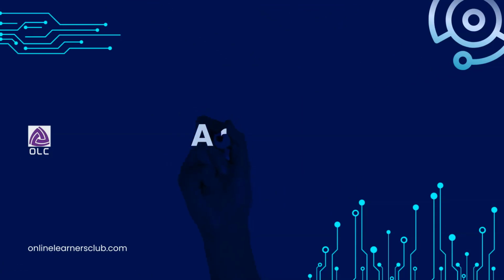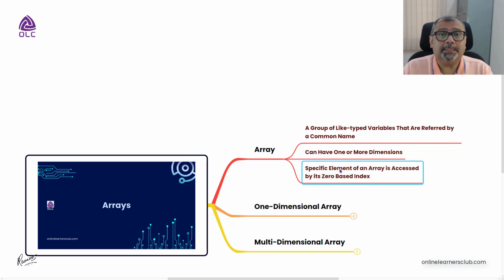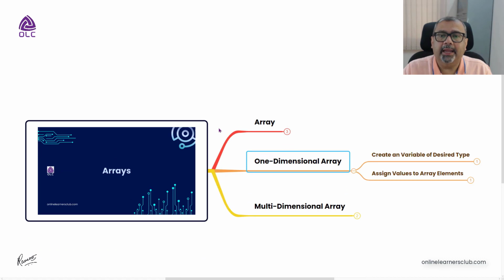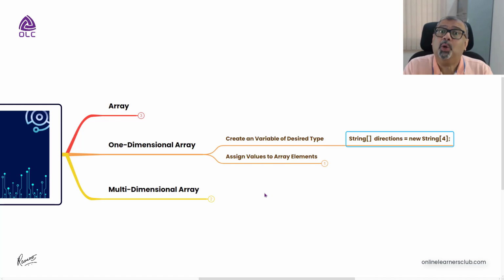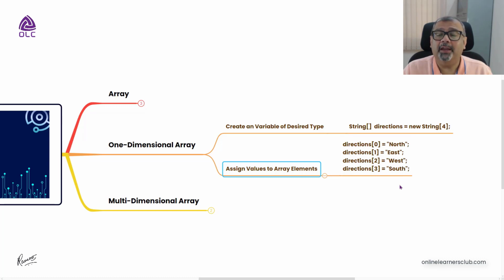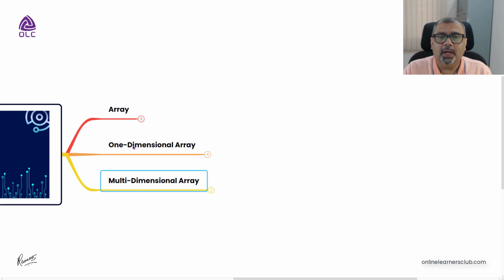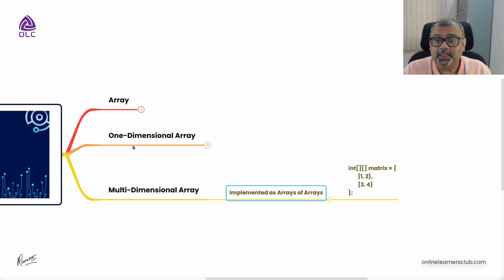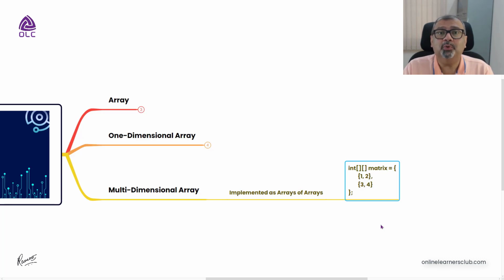Java Essentials Blueprint - Arrays - 410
In this video you will understand the concept of an Array and how you use in programming. We will discuss One-Dimensional and Multi-Dimensional Arrays.